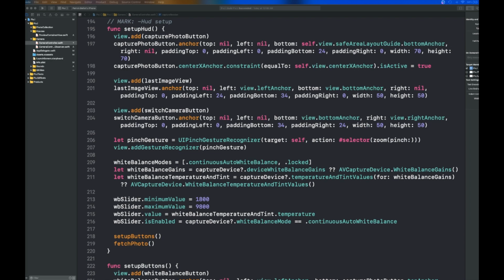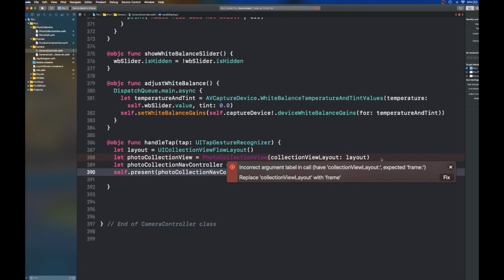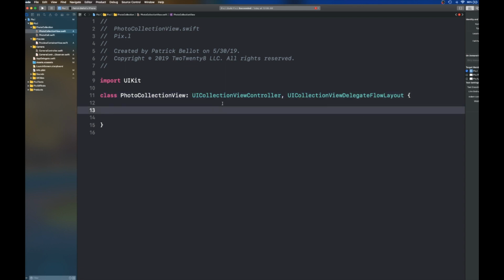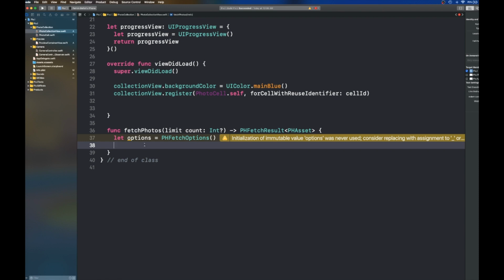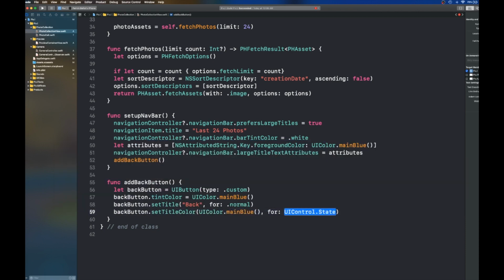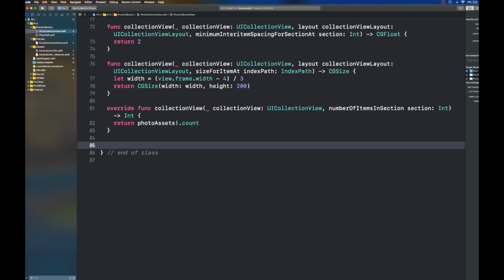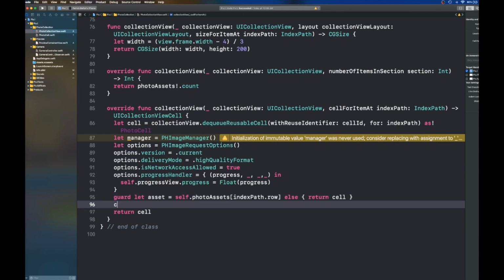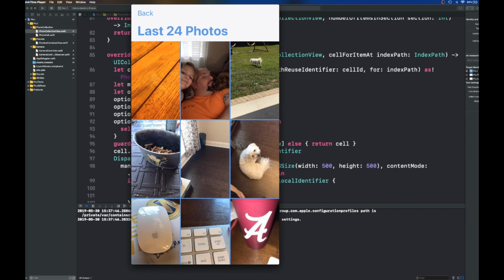Display Camera Roll Photos in a UICollectionView with Swift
Today, we add a UICollectionView to our app Pix.l. The collectionView will display the photos from our camera roll for viewing and editing. This feature is built in iOS with Swift. This collectionView is built programatically.

As an added bonus, this video features my daughter and my dogs because. real life. lol.